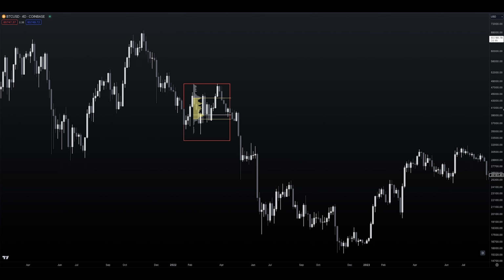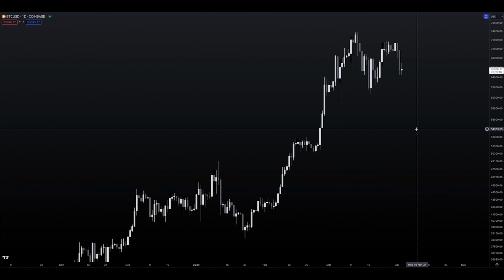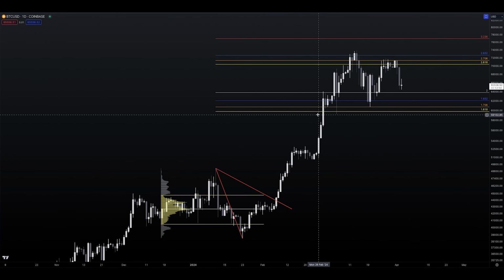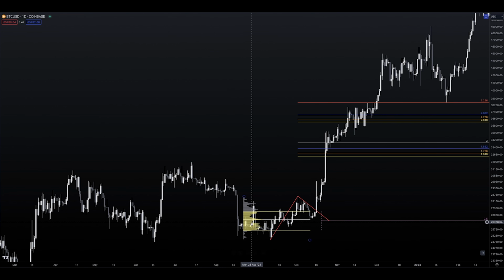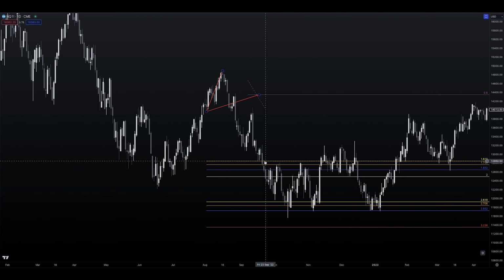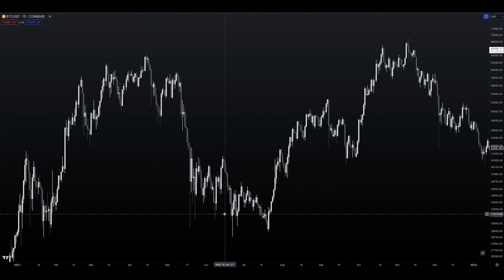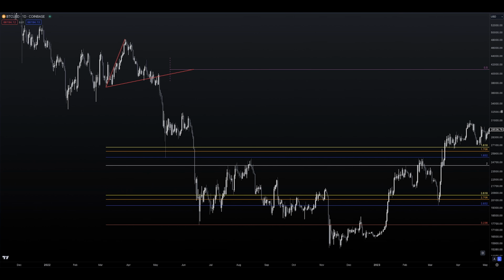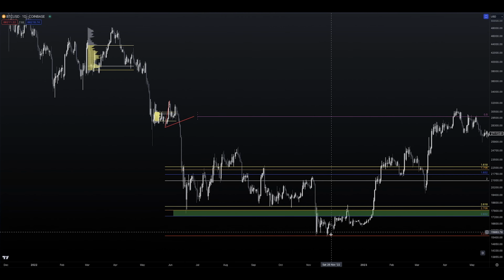3 Pulls Part 1: Accumulation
We'll start this next series with accumulation pulls. This will have 4-6 parts to it in the coming weeks, with different trend based fib extension pulls based on what PA is showing you.

I go through all of the guidelines of how it works as we work our way through all of the examples, so all of the many examples below each have a unique purpose to cover a specific point.

0:00 Theory + Guidelines, Example 1 (ES1 4H)
02:24 Example 2 (NQM 5m)
03:24 Example 3 (Shib 4D)
05:39 Example 4 (BTC 4D)
06:58 Example 5 (BTC 1D)
08:39 Example 6 (BTC 1D)
09:38 Example 7 (BTC 1D)
11:10 Example 8 (ES1 4H)
12:05 Example 9 (ES1 1D)
13:00 Example 10 (BTC 1D)
14:14 Example 11 (BTC 30m)
17:22 Example 12 (NQM 5m)
18:13 Example 13 (GC1 4D)
20:54 Example 14 (BTC 1D)
26:12 Example 15 (BTC 1D)

If you enjoy and like the content provided publicly, you are sure to find more valuable insight in our community. Gain access to real-time insights, strategies, educational content, and news, plus direct communication with our expert coaches:
STAY UPDATED!